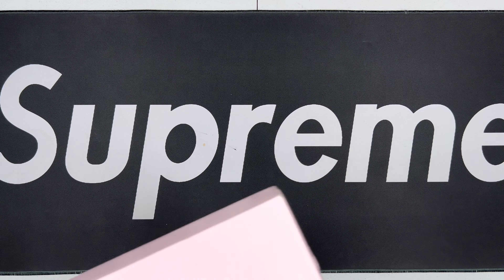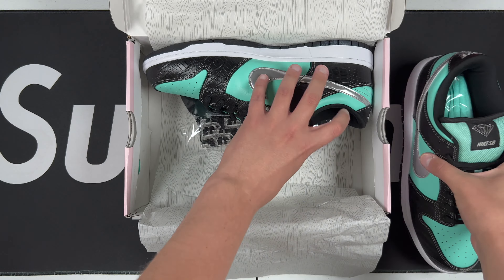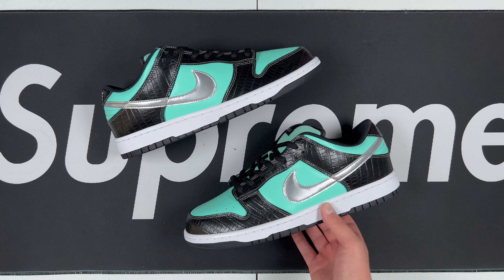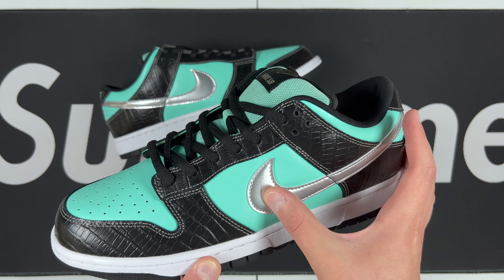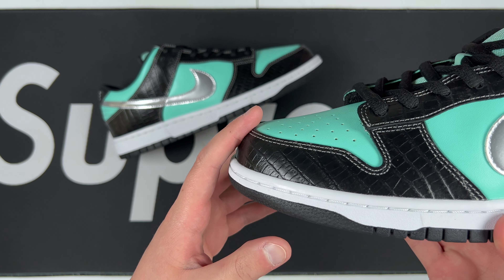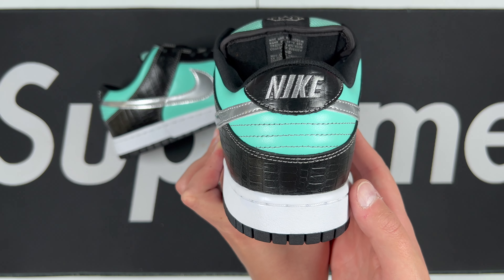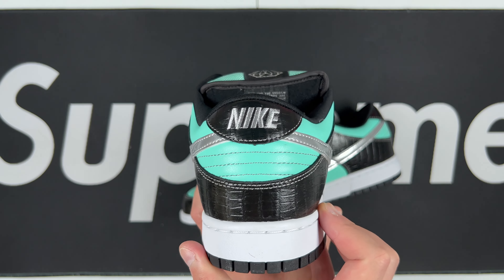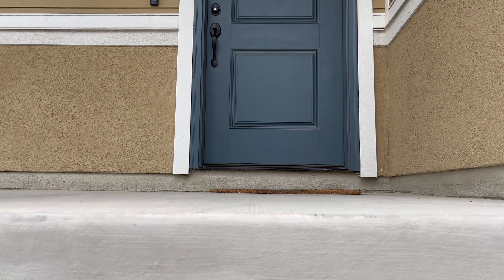A Sneakerhead's Best Friend is the Nike SB Dunk Low "Tiffany"